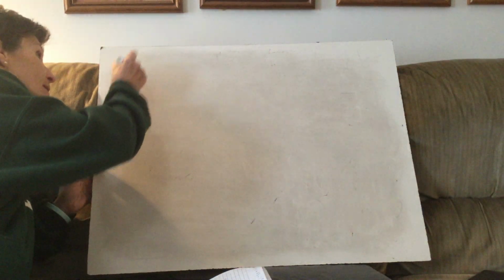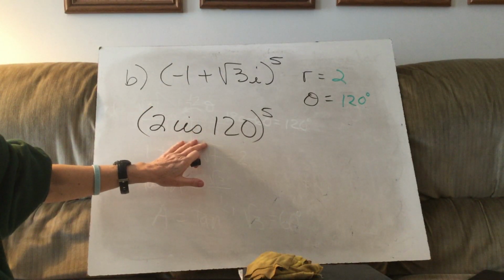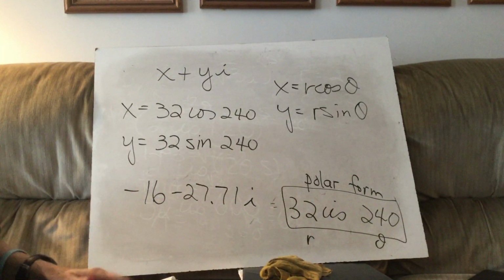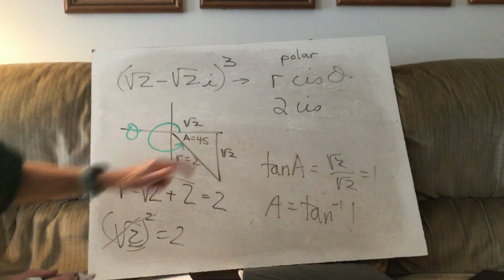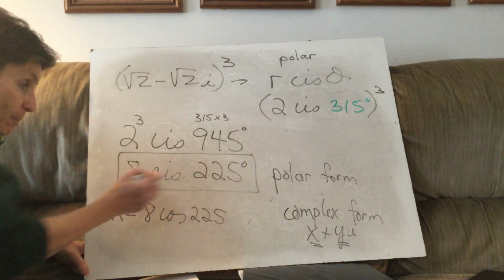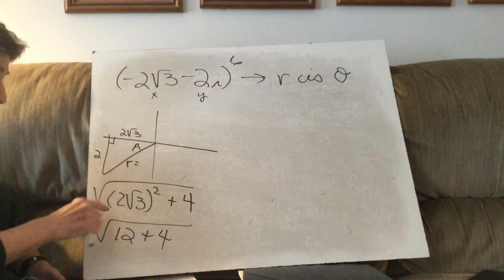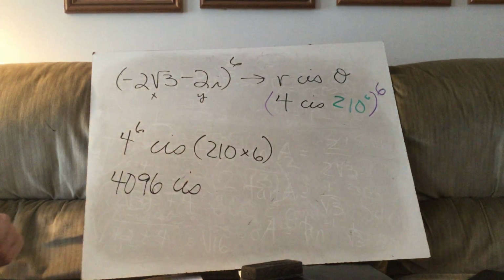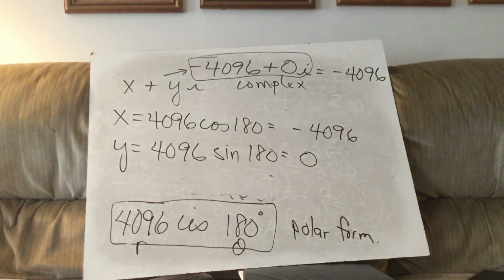Precal C Notes 6.6 #6 b-d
Notes 6.6 #6 b-d